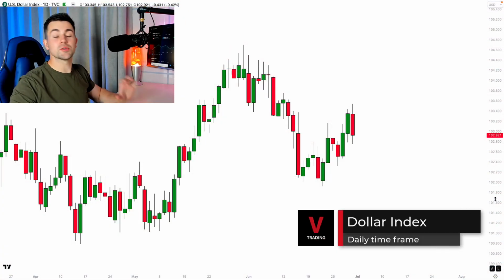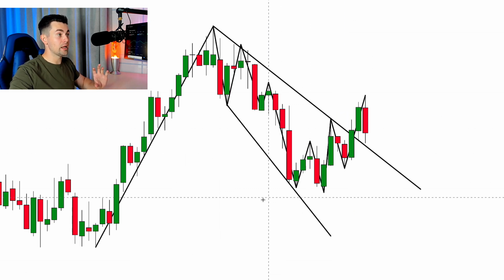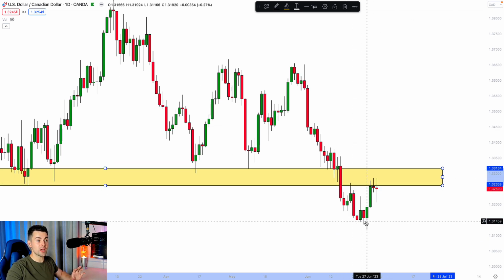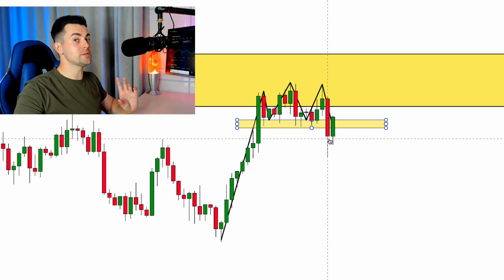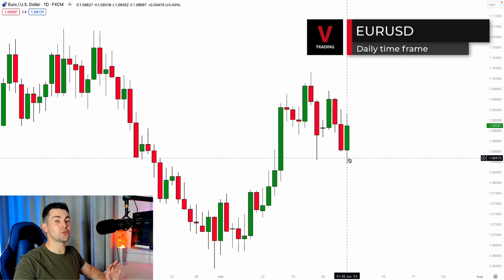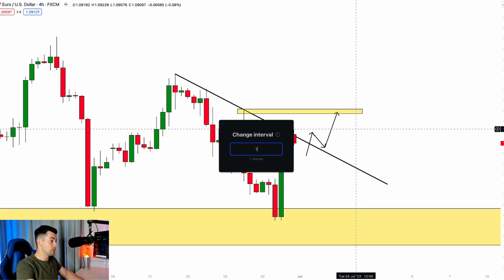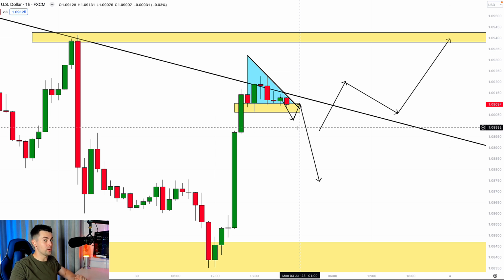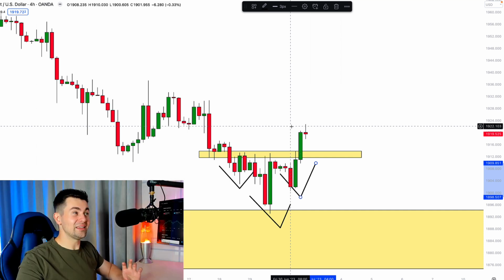GOLD - XAUUSD Morning Star Pattern, EURUSD Top-Down Analysis, USDCAD Price Action Trading, DXY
In the today's video, we will analyze Gold and I will show you a very rare candlestick pattern. We will execute multiple time frame analysis on EURUSD. I will explain a short signal and trading plan for USDCAD.
We will discuss a bullish forecast for Dollar Index.

00:00 - Introduction
00:18 - Dollar Index Forecast
02:26 - USDCAD Trading Plan
05:42 - EURUSD Top-Down Analysis
08:13 - GOLD Technical Outlook